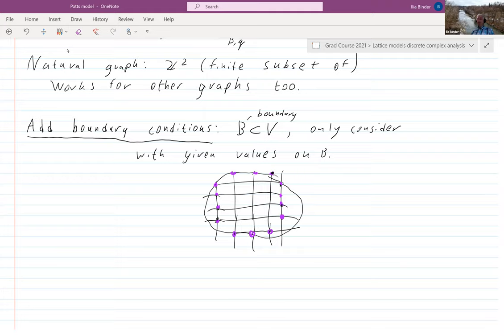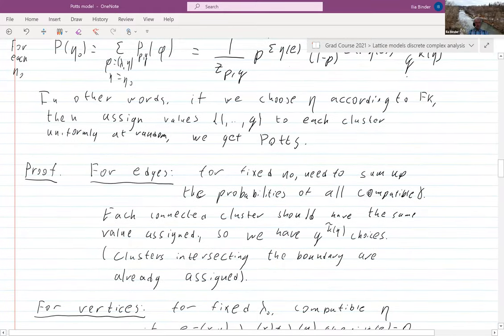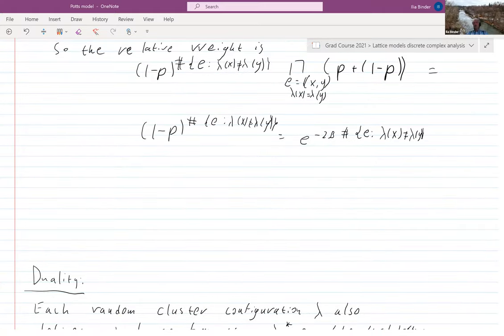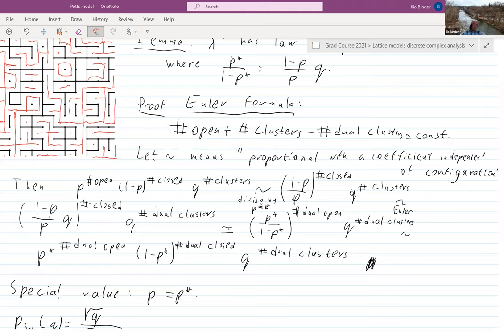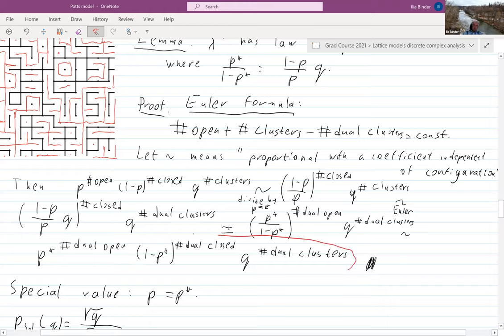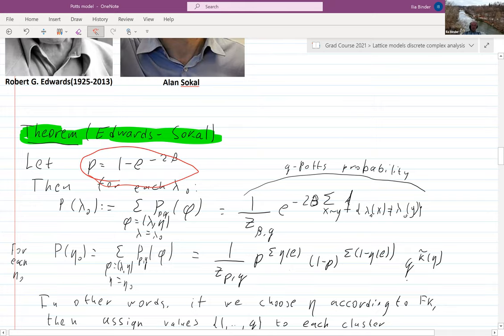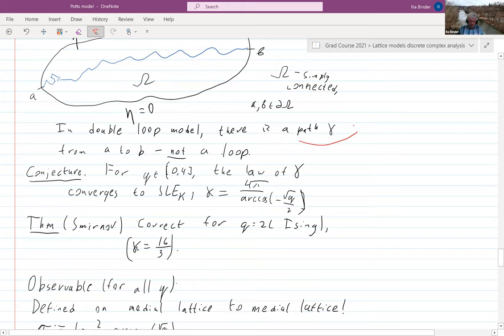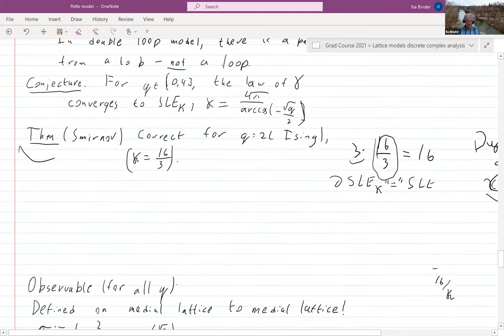Advanced Course I: Schramm Loewner Evolution and Lattice Models Lecture 2: Part 2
Ilia Binder, University of Toronto